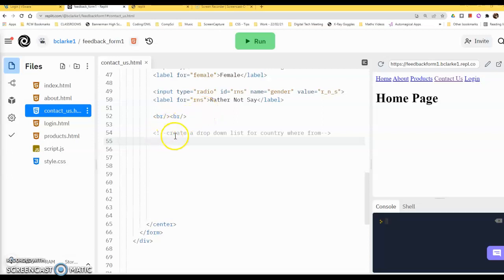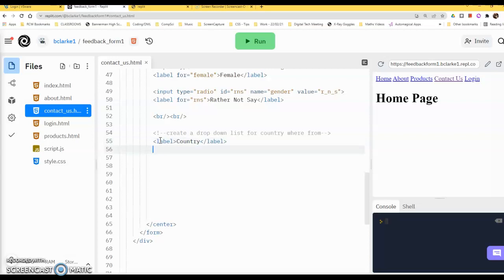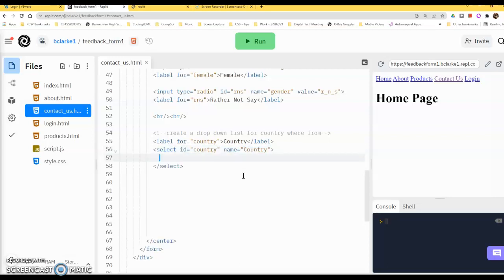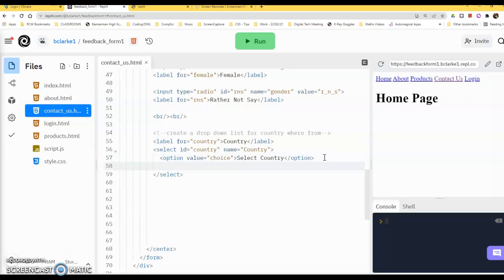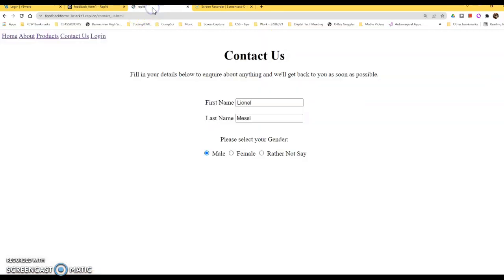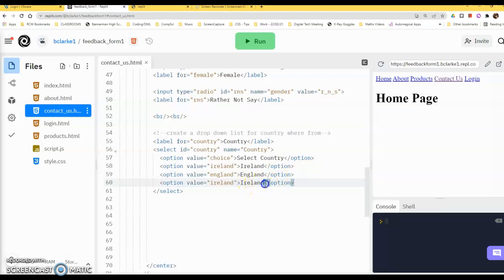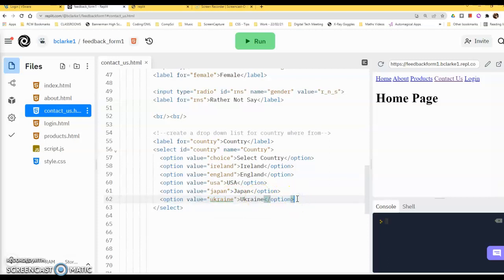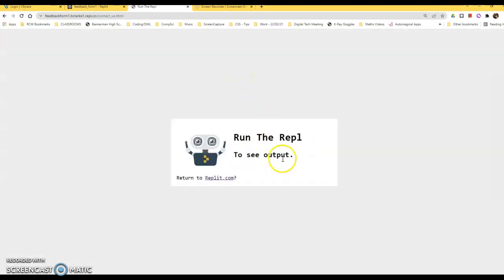#8 - Drop Down Menu